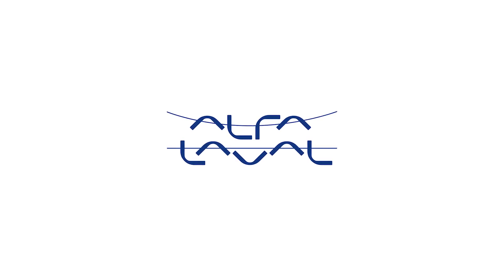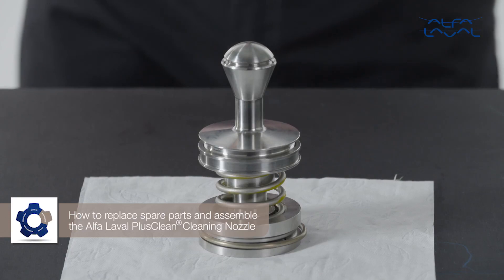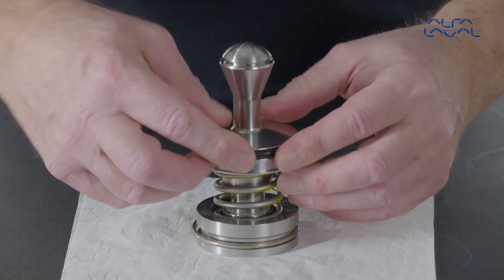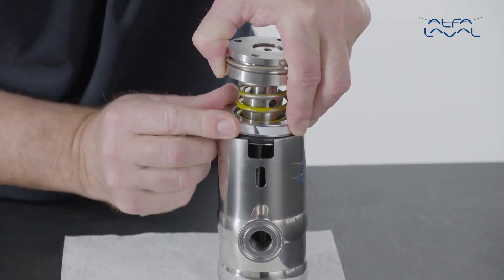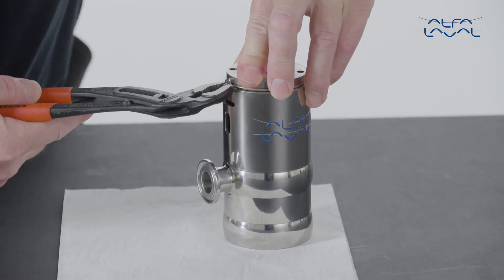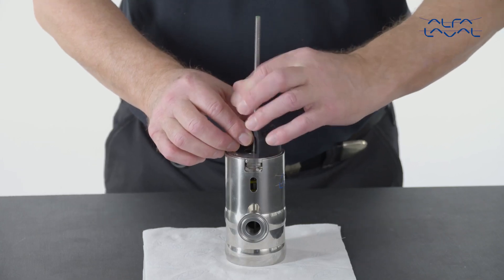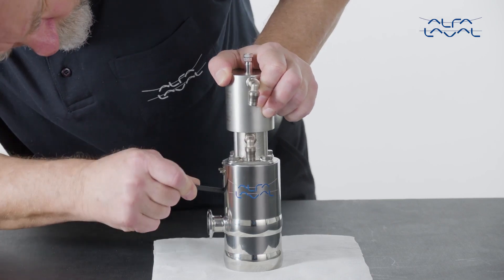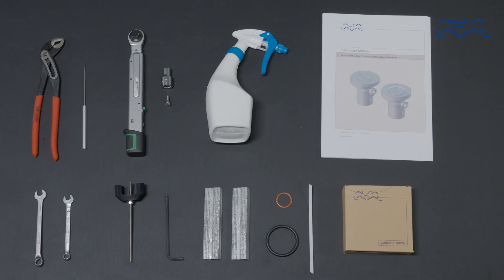360° Service & Maintenance video: Alfa Laval PlusClean - assemble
In this 360° Service & Maintenance video we demonstrate how to assemble and service the Alfa Laval PlusClean® wall mounted cleaning nozzle using genuine Alfa Laval spare parts. With Alfa Laval service you maximize the reliability and uptime of your equipment. The result is superior performance throughout the equipment life cycle – performance that puts you ahead of competition.